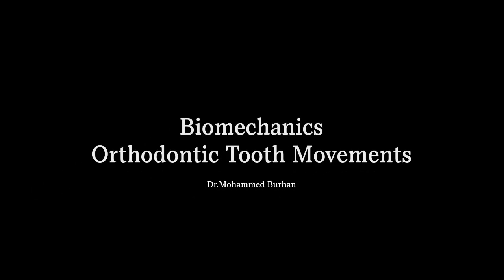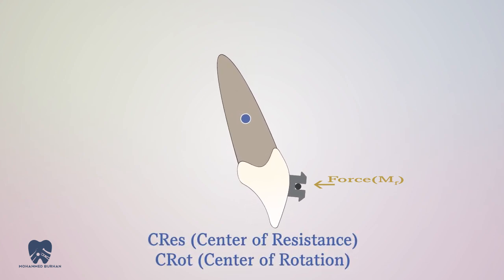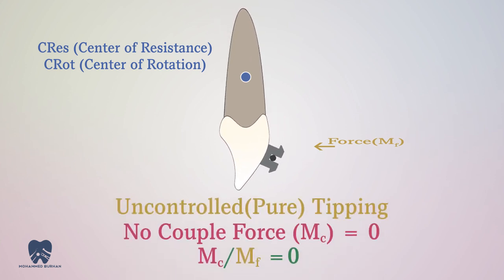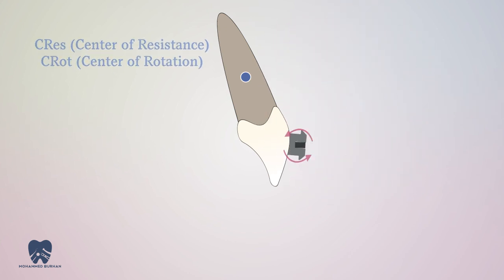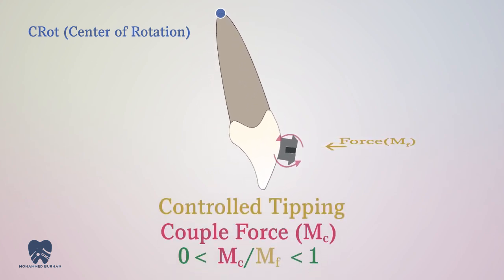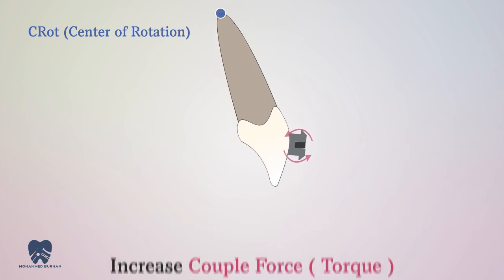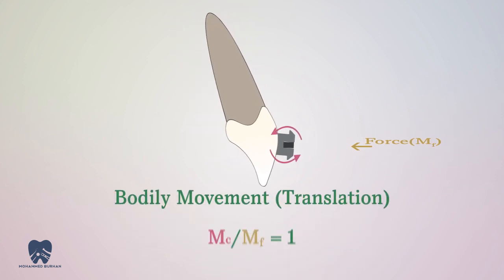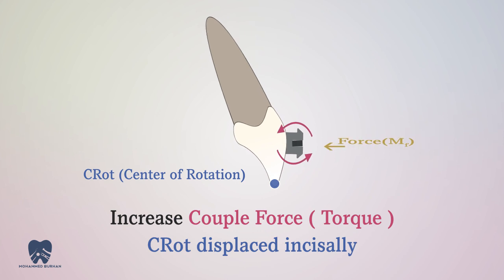Biomechanics - Types of Tooth Movements in Orthodontics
This video explains the types of tooth movements in Orthodontics in certain situations. you can understand how Torque ( Moments of Couple) works.
Uncontrolled tipping
Controlled tipping
Translation
Root movement

Video is animated using Adobe After Effects
Figures are created using Adobe Illustrator